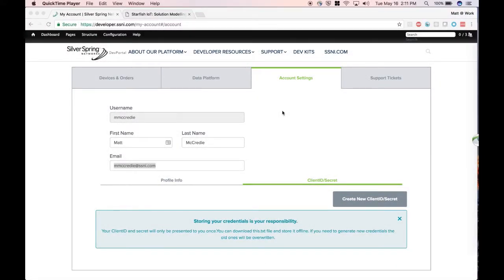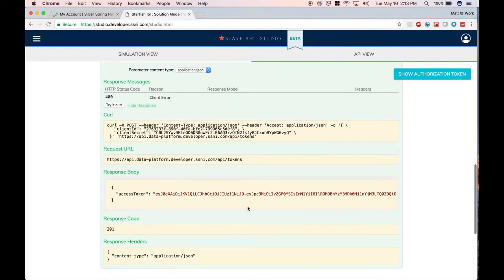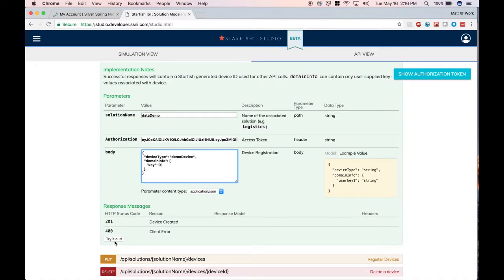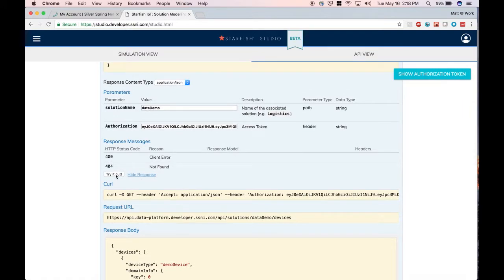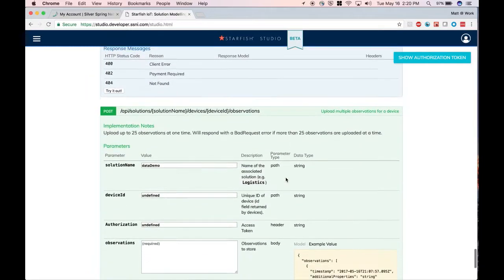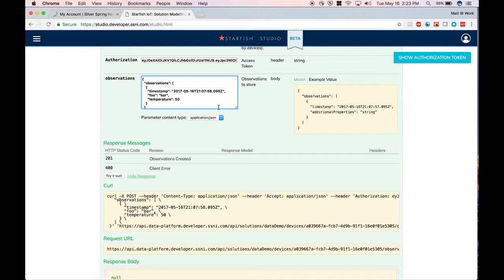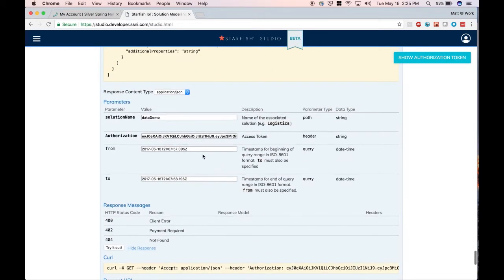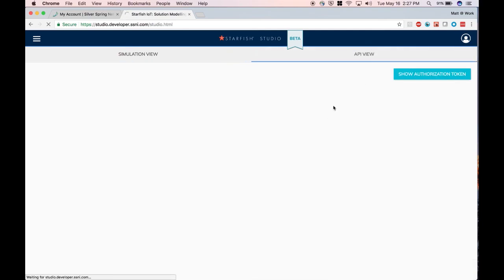Starfish Studio APIs